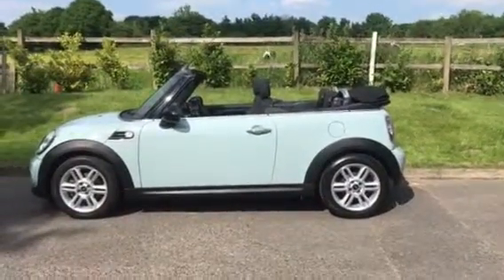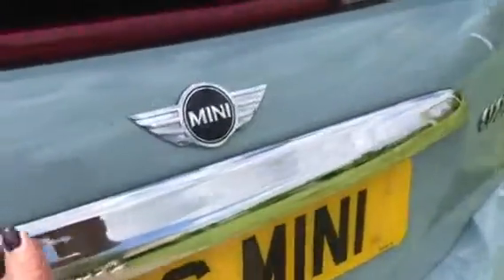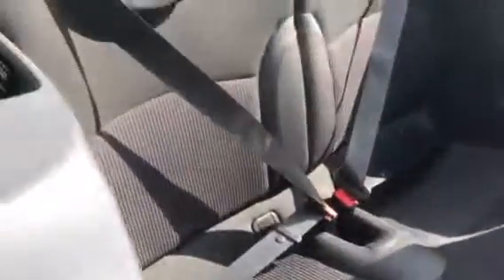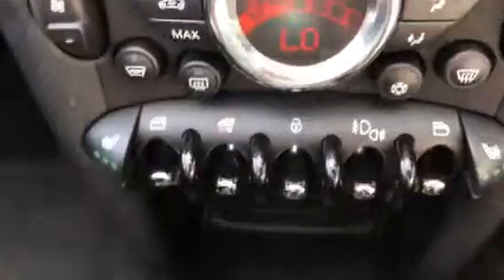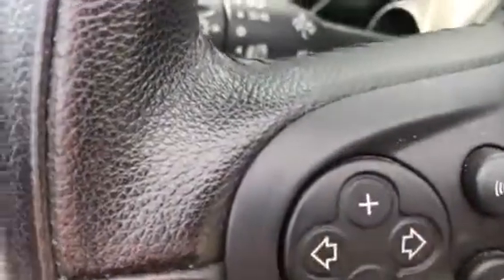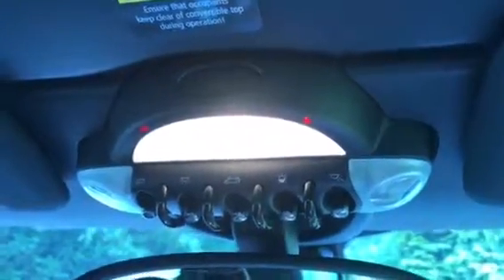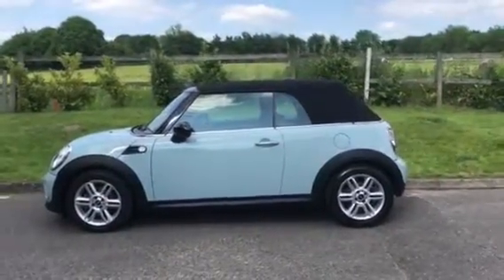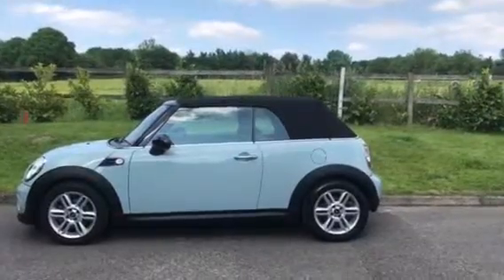MINI Cooper Convertible For Sale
Too Late this one's sold!